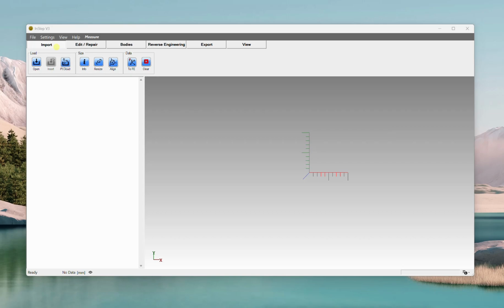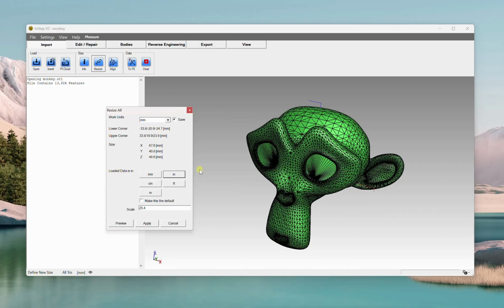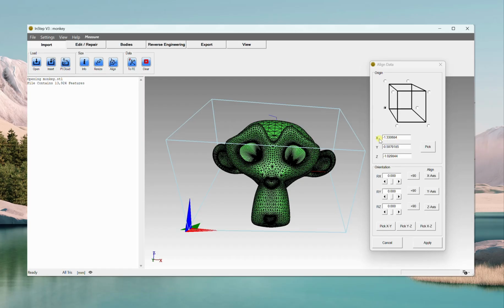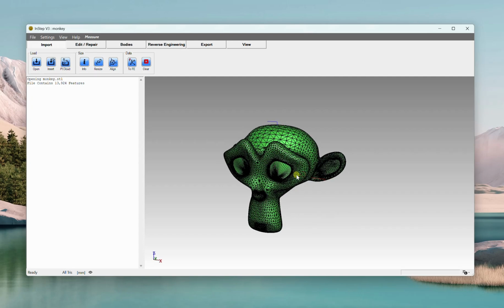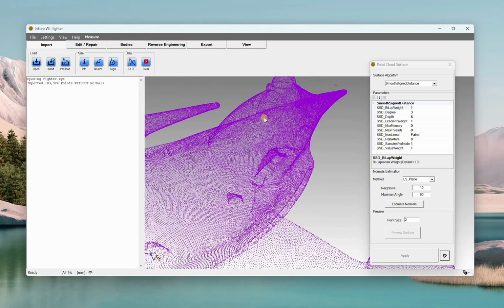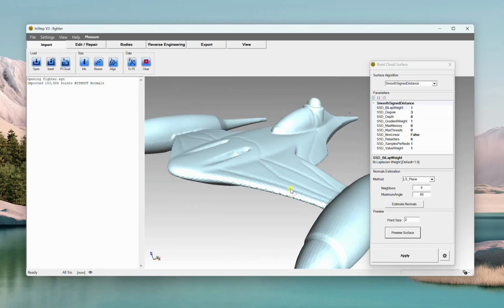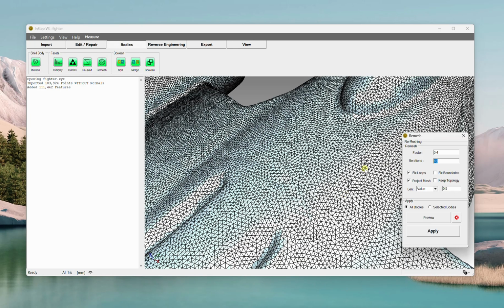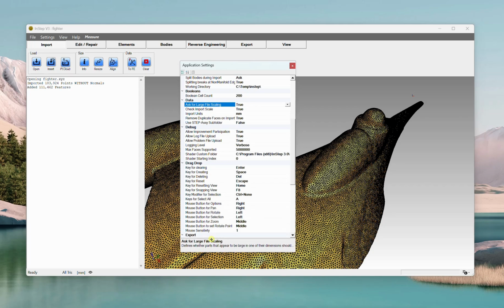Importing Files into InStep Studio 3D - V3.1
In this video the Import Tab and capabilities are discussed in more detail. The Facet based data as well as point cloud data is discussed and Information / Alignment of data together with Resizing is presented.